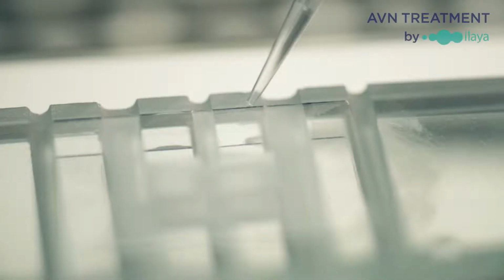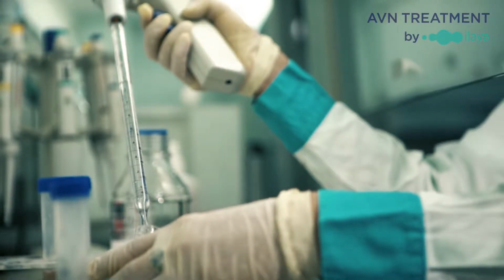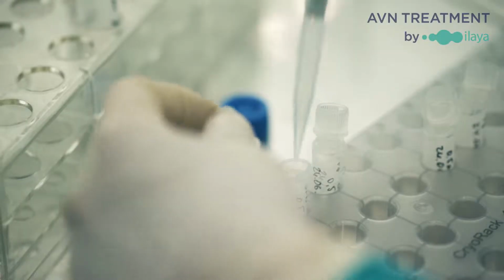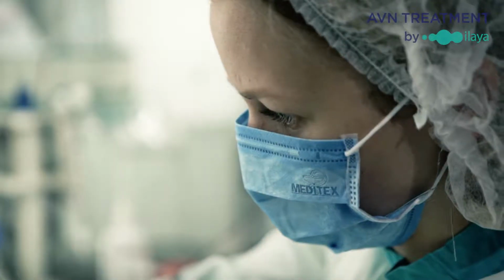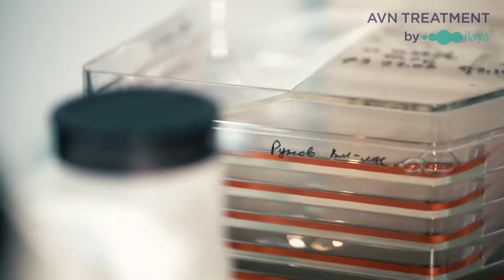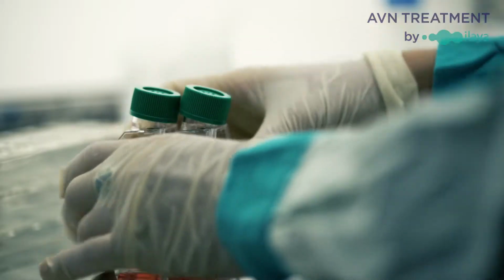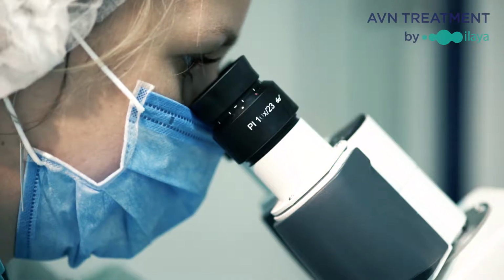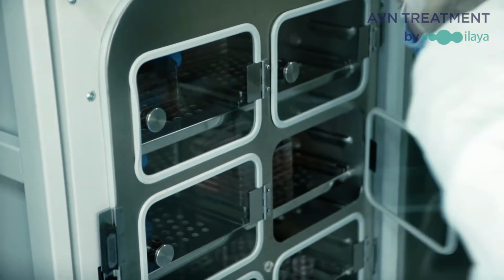AVN TREATMENT MASTER 2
ilaya International Group

About us:
ilaya’s speciality is in innovative medical technologies. Our aim is to eradicate disease with minimal intervention within the body, which results in significant reductions in patient recovery time. In addition, we carry out extensive research in the field of cell technology. Our success has resulted in the introduction of a unique service: Bio-Insurance.